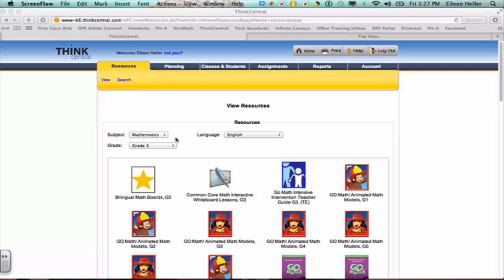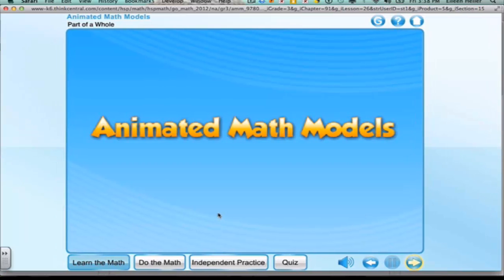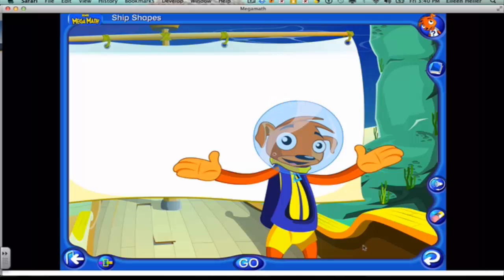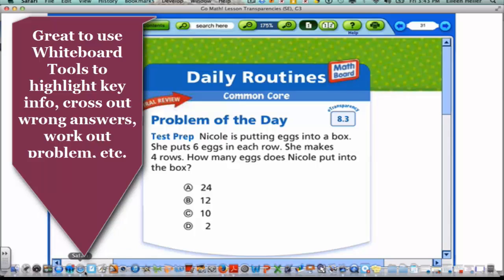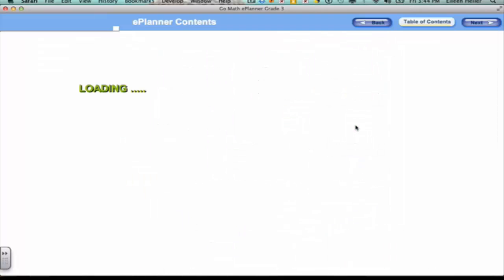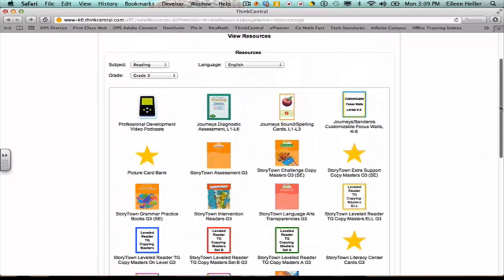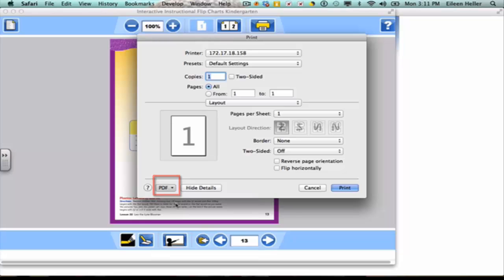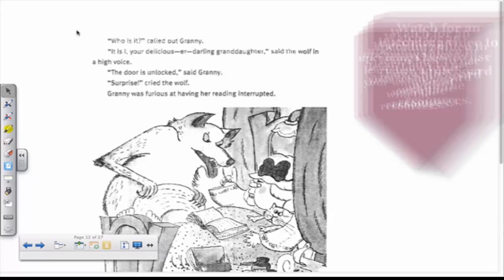Locating & Using Lesson Resources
Learn the easiest way to locate math and reading resources. It includes coverage of the  ePlanner within math which is a one-stop-shop that connects you to the exact math lesson resource you need.